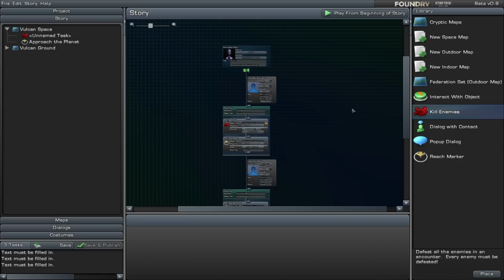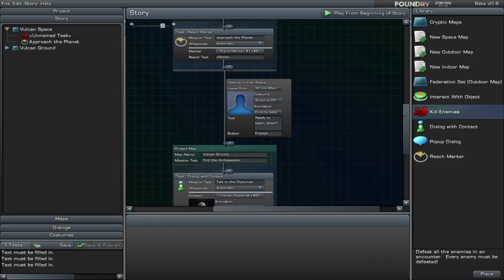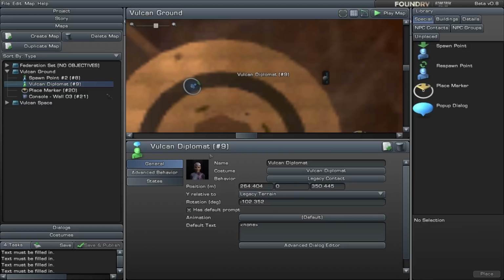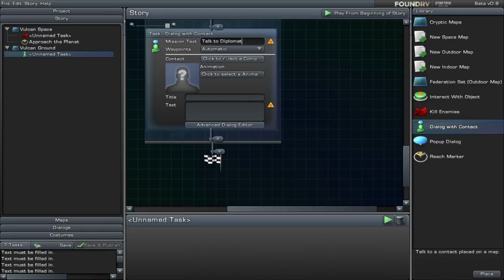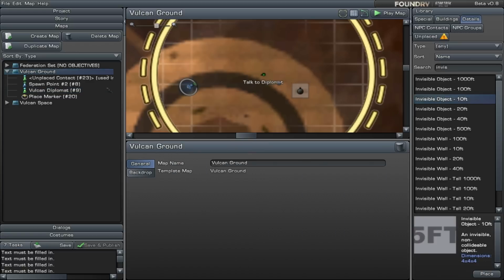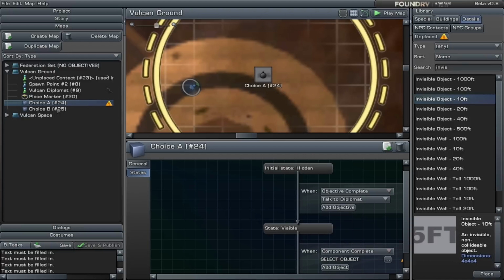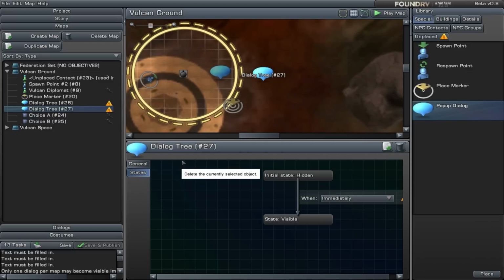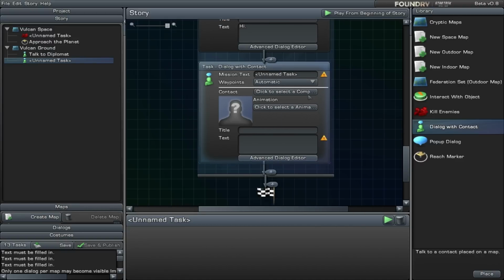PrimetimeUGC's Foundry Essentials- Back to Basics 7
The seventh in Kirkfat's series of Foundry tutorials